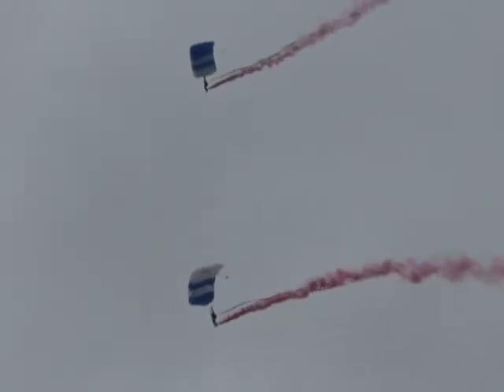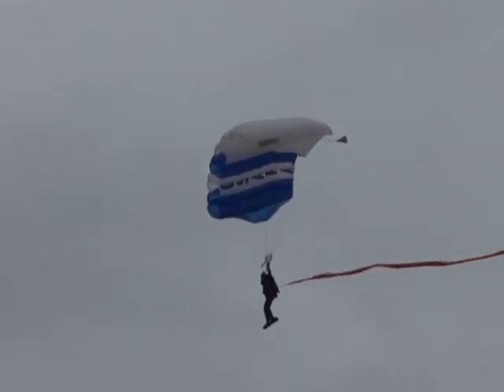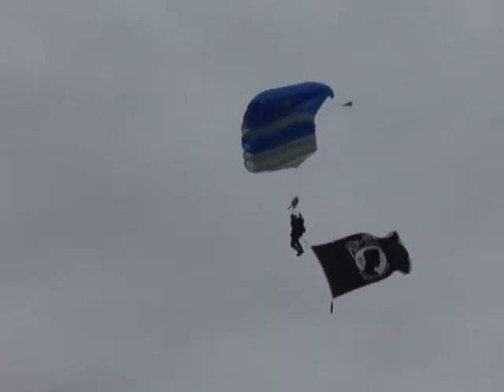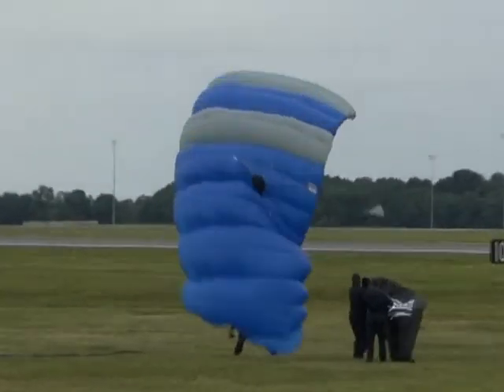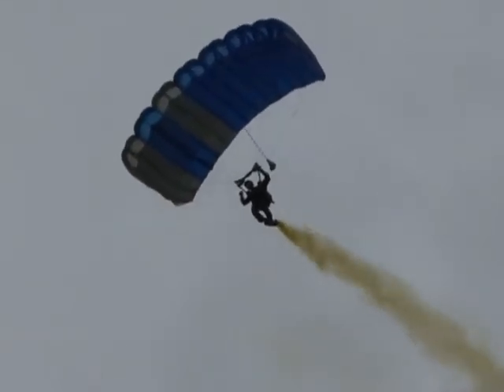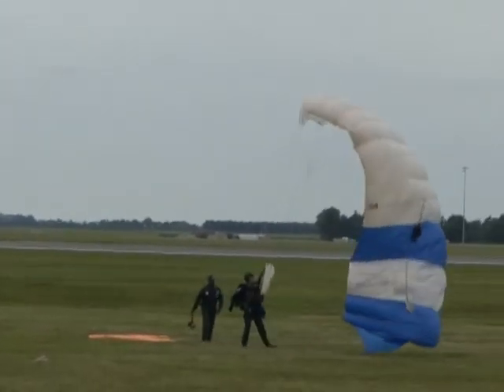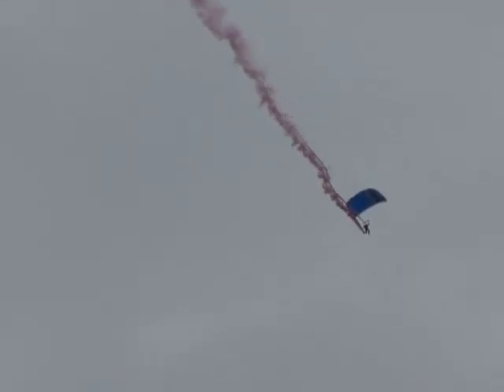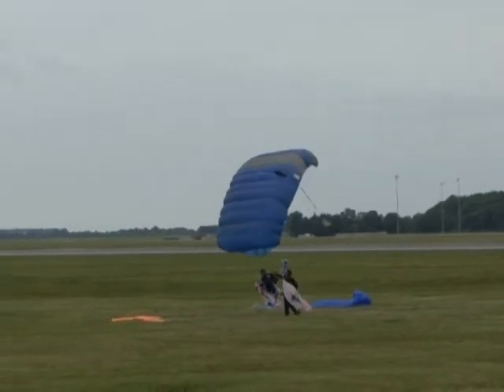2009 Dover AFB Open House & Airshow - USAFA Wings of Blue #2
USAFA Wings of Blue Parachute Team

2009 Dover AFB Open House & Airshow
Dover AFB, Delaware

IN THIS VIDEO, you'll see the Wings of Blue make a second jump from a UH-60 Blackhawk over Dover AFB on Sunday.

Like what you've seen?  If you are interested in purchasing DVDs of specific aircraft and/or of airshows, interested in anything and everything related to airshows (where the jet teams will show up, all airshow performers, airshow reports from airshows I have attended, previews of airshows I will be attending, etc.), a much more easier to navigate "version" of all of my videos, and/or everything there is related to aviation - including spotting guides to my favorite airports and military bases and aircraft factfiles, please take the time to check out Steve's Airshow World